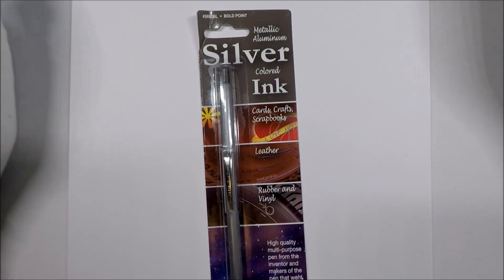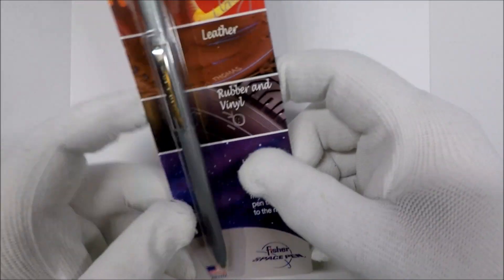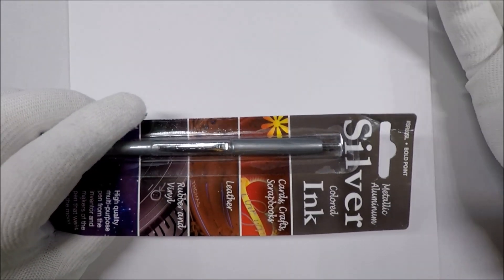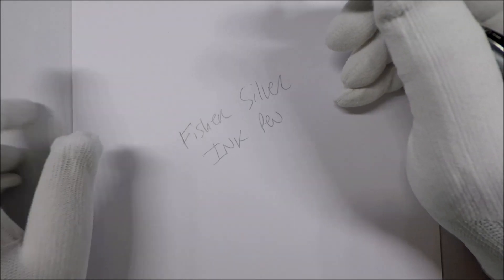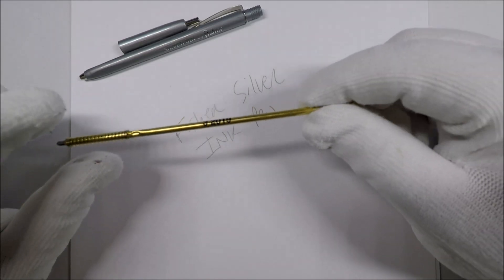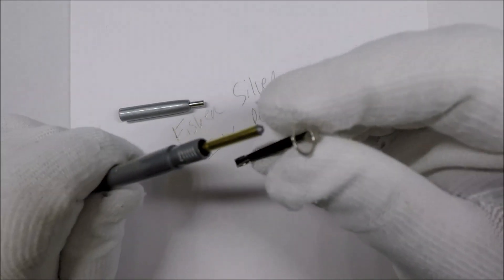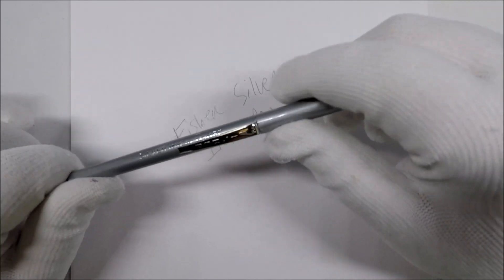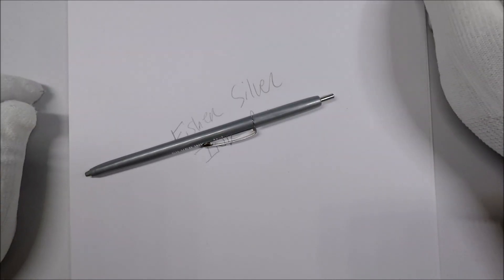Fisher Silver Ink Space Pen Unboxing and Review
Silver Ink Refills